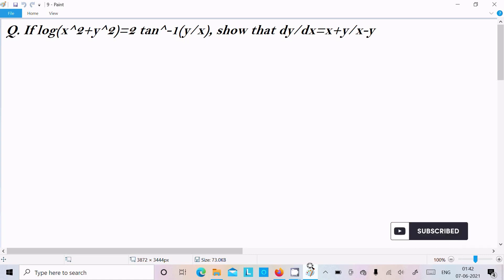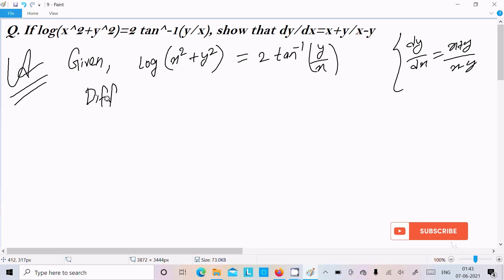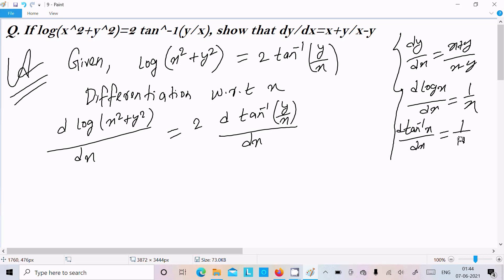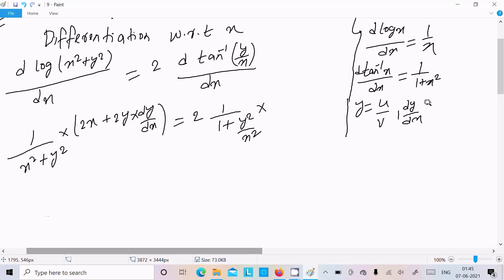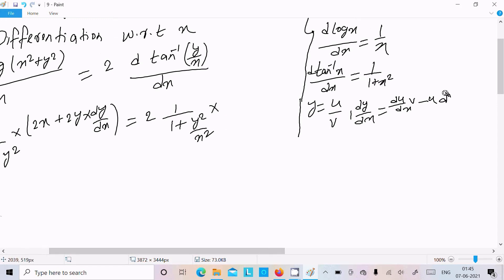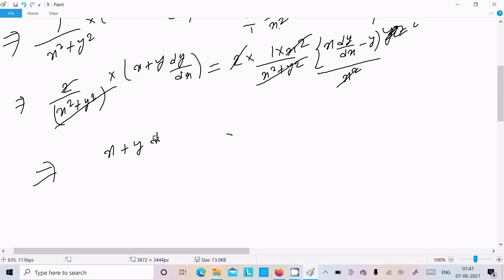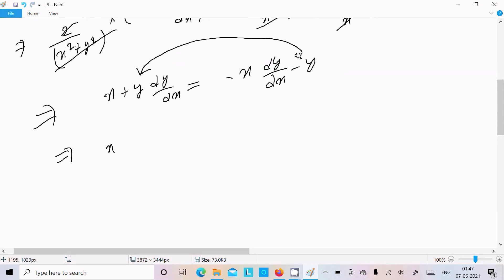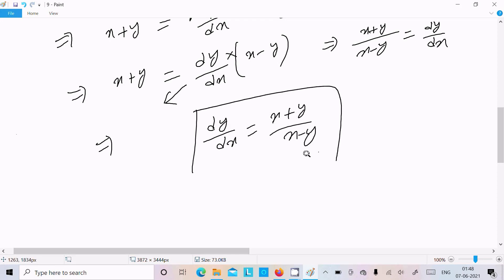If log(x² + y²) = 2 tan⁻¹(y/x) Show that dy/dx = (x + y)/(x - y)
If log(x^2+y^2) = 2 tan^-1(y/x) show that dy/dx = x+y/x-y
If log(x^2+y^2)=2tan^(-1)(y/x), show that (dy)/(dx)=(x+y)/(x-y)
log​ log(x2+y2)=2tan-1(y/x).